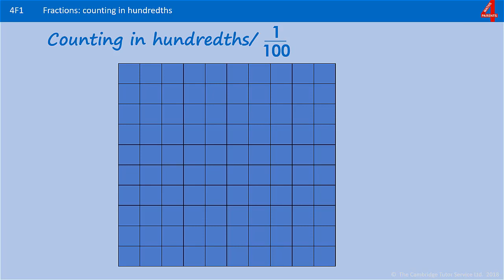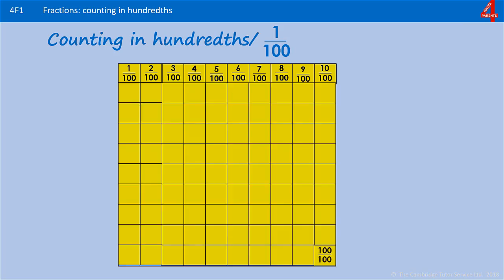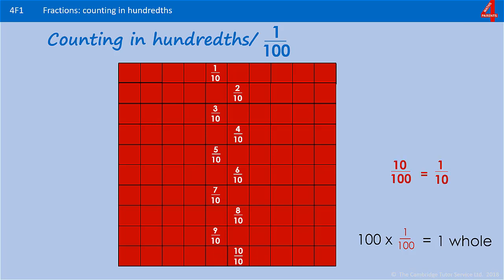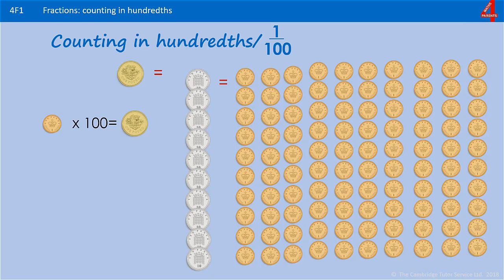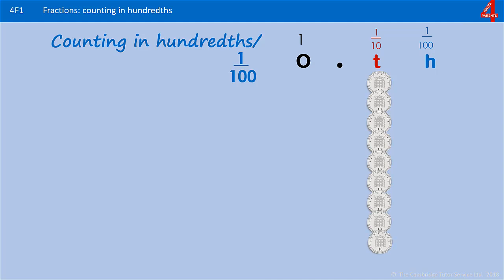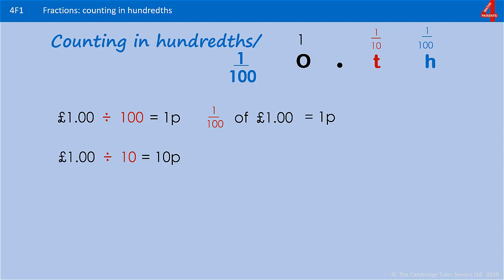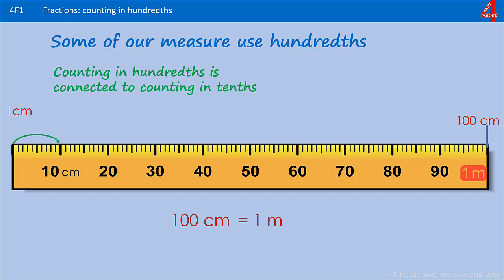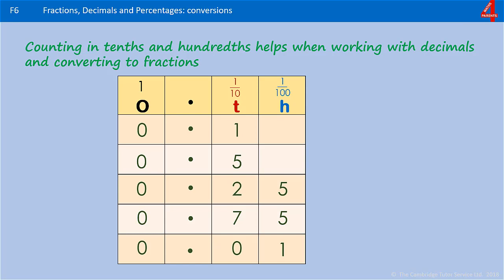Counting in Hundredths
Part of the Year 4 Fractions strand. This video uses images to make how counting in hundredths easier to understand, as well as linking to how hundredths are related to tenths